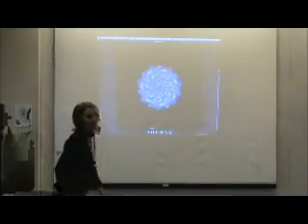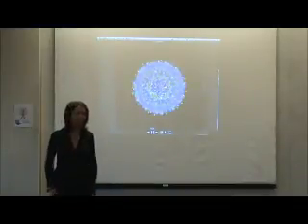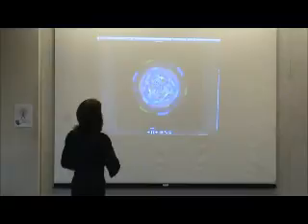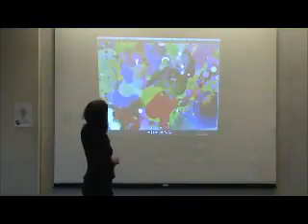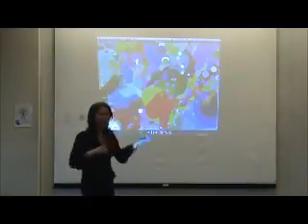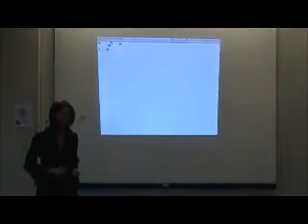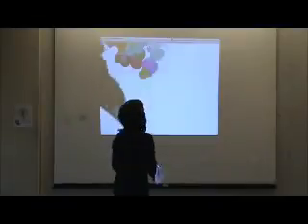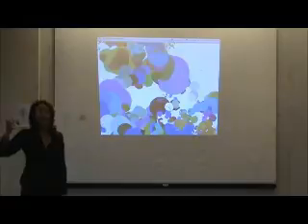Celine Latulipe Building and Evaluating Creative Interaction clip1